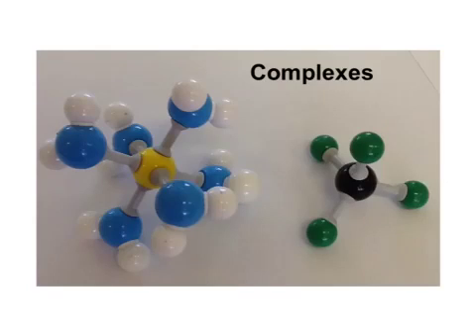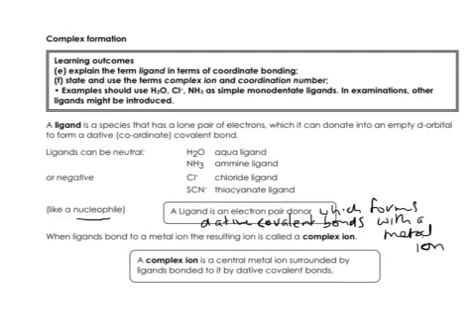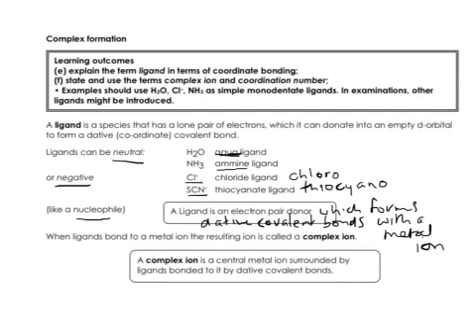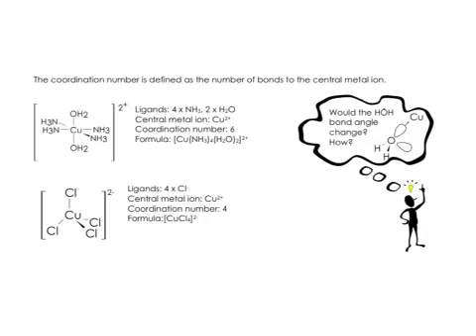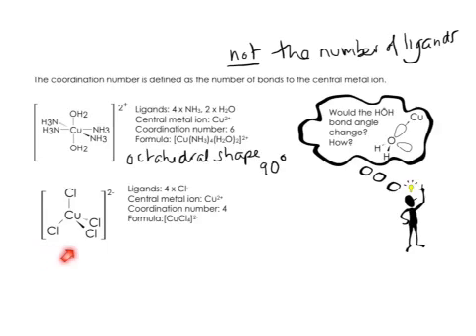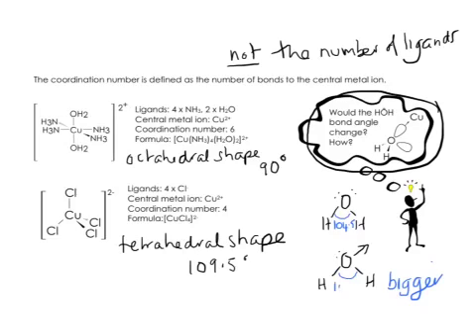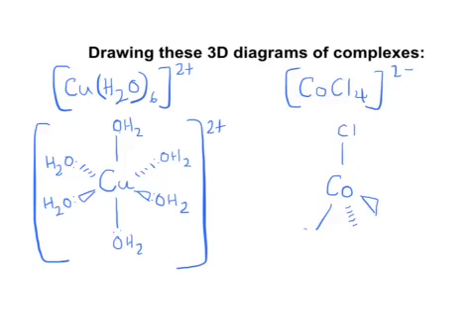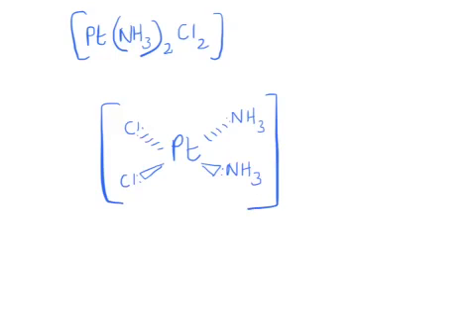Transition metal complex ions part 1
Definitions and how to draw 3D diagrams of simple complex ions